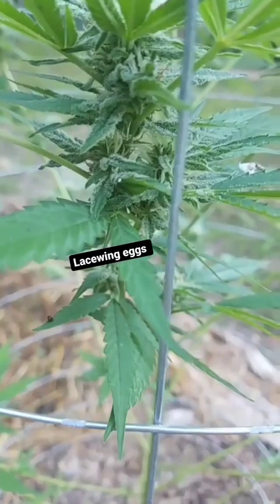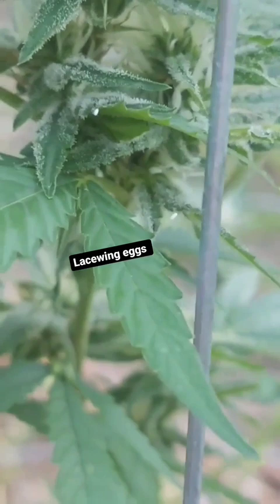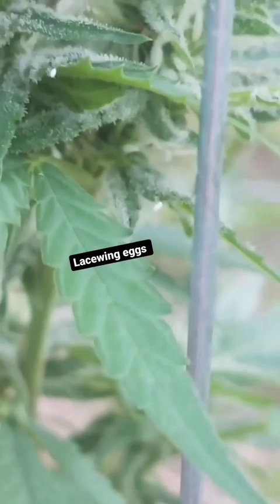insect - Lacewing eggs are beneficial predator that's help you garden against thrips